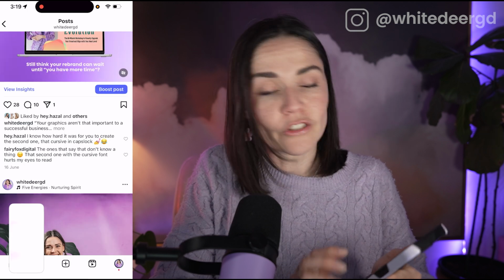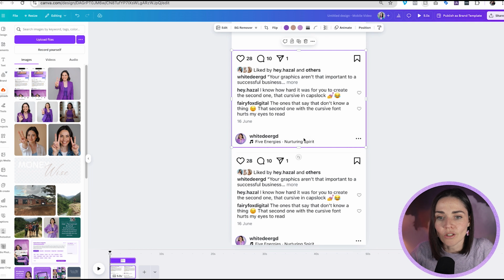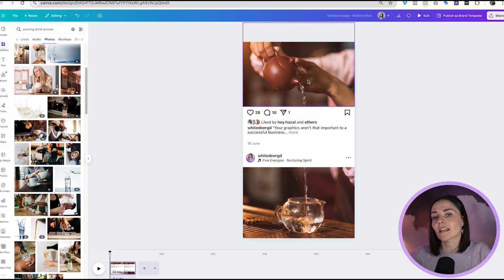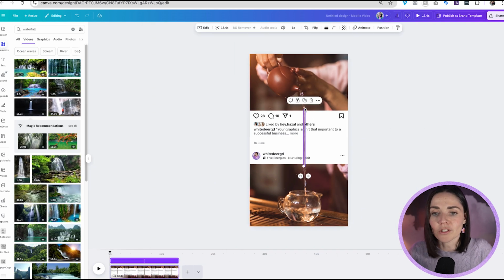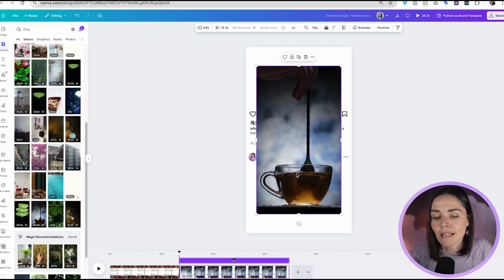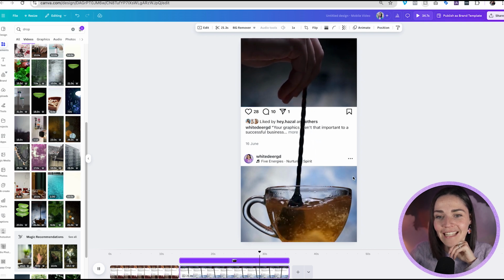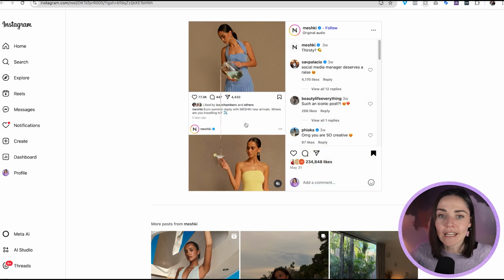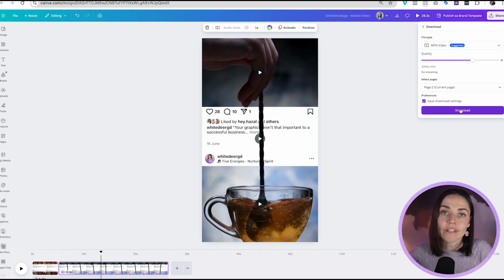Create Hyperrealistic, Eye-Catching Reels (In Canva!)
In this episode, discover a creative way to make your Instagram posts stand out using Canva. Learn how to design interactive posts that look like two separate posts interacting, all within a single Canva design.

Discover how to:
- Use Canva's Instagram Reel template for your designs
- Capture and upload screenshots from Instagram
- Crop and adjust images to create the illusion of interaction
- Incorporate videos and animations for dynamic effects
- Utilize Canva's background remover for seamless designs

By the end of this tutorial, you'll have the skills to create engaging and interactive Instagram posts that captivate your audience.

Join the Seriously in Business Challenge to learn how to create a brand that reflects your business (and finally feels like YOU!)

00:00 Intro
01:18 Canva Setup
04:02 Adding Elements
09:40 Animating Elements
11:00 Wrap Up

1. Online course 💻 I can teach you how to create your own epic brand and graphics (DIY style!) inside DIY Design My Biz You'll get my framework and bite-sized pracitcal lessons from everything from Canva, creating a logo and brand to tutorials on allll the graphics you'll need as a small business. You also get 12 months of Facebook group support and LIVE group coaching sessions.

2. High-touch coaching ✨ Done-WITH-you creative and design support for the scaling entrepreneur who’s ready to craft a high-demand brand—without the budget-busting cost of an in-house designer! The Co+Creation Design Club is a 6 month group program where me and my team will dive deep into your business and brand WITH you

3. Outsource your design 👩‍💻 My studio team can create your designs for you!